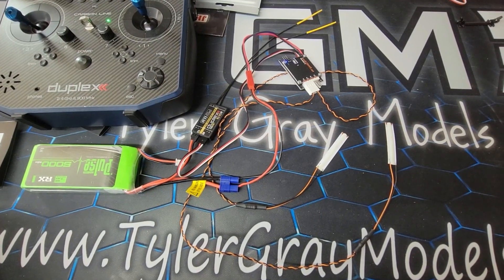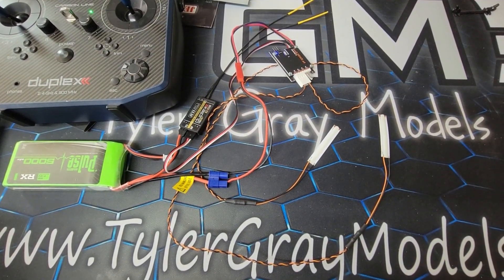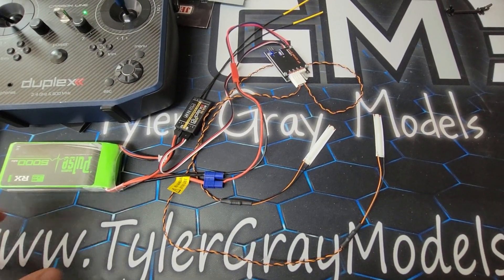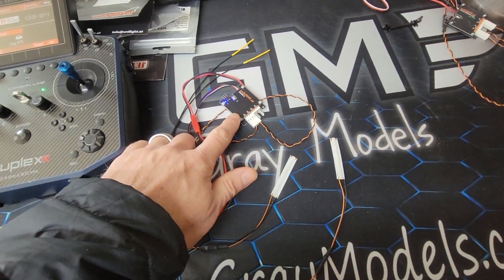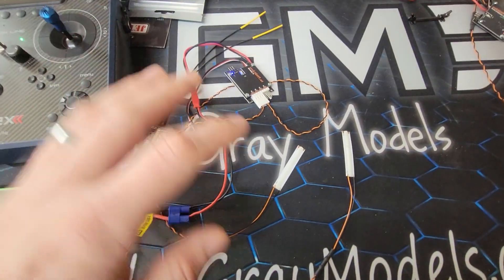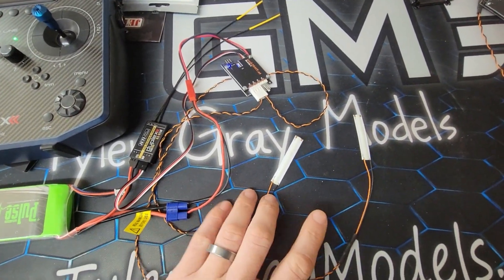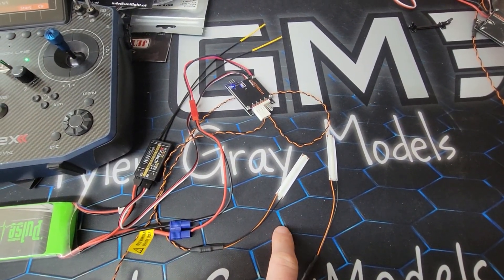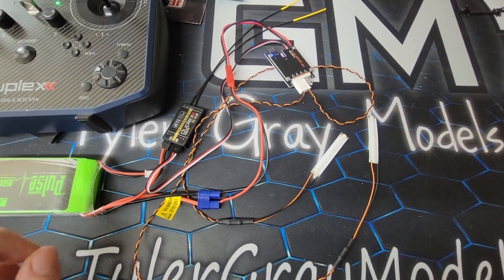uniLIGHT Formation Lights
A quick demo of the new formation lights from uniLIGHT. We are planning on carrying them in stock. Let’s us know in the comments what sizes you would want to see.